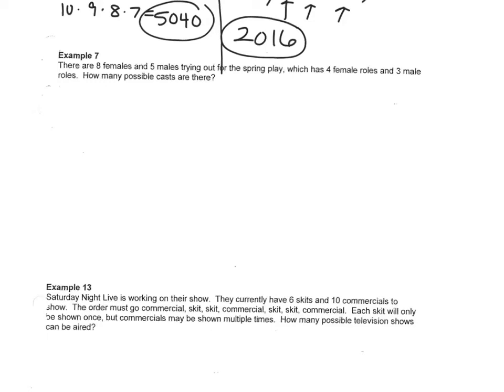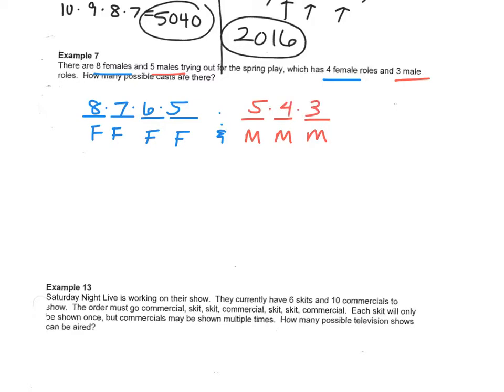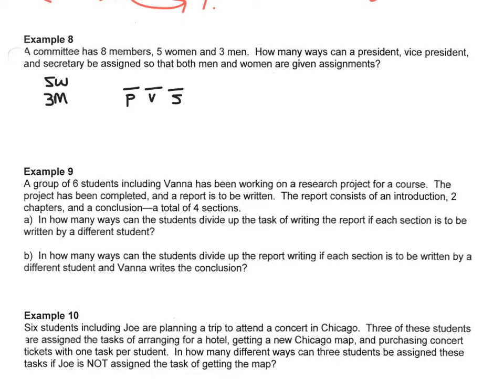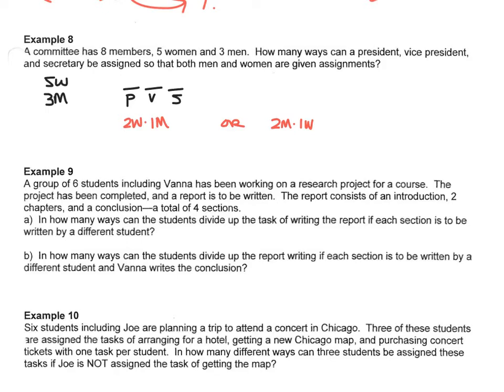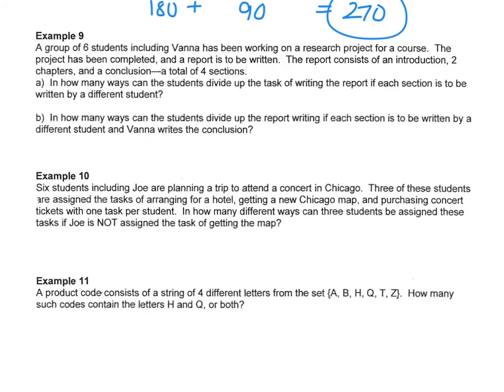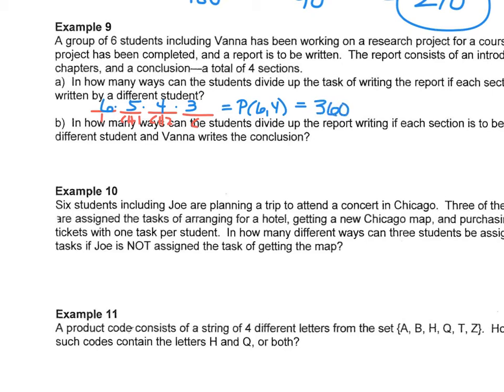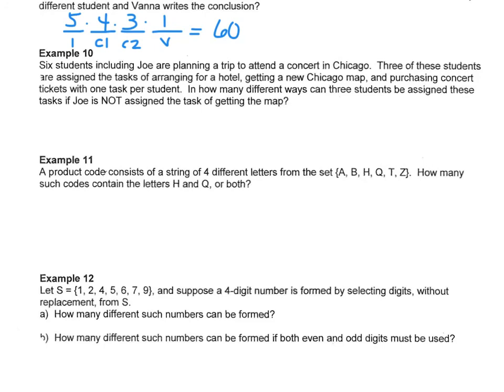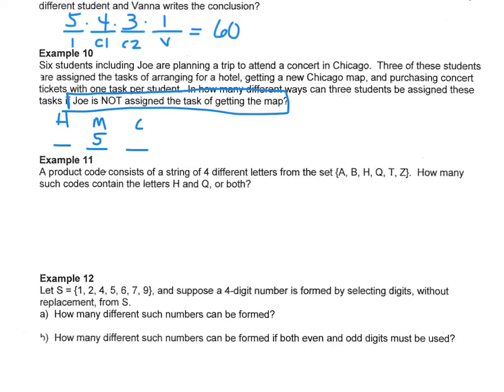2.2 day 2 Permutations Notes